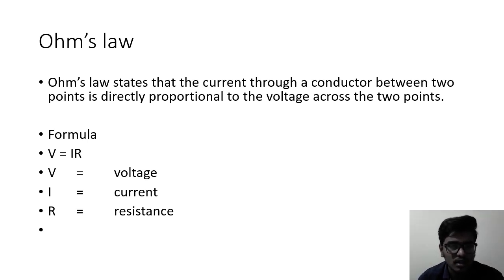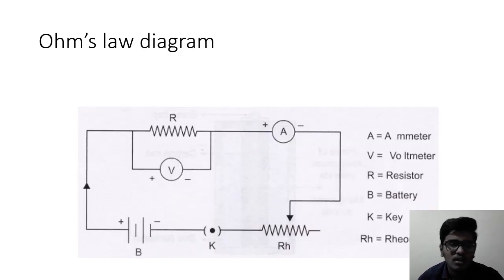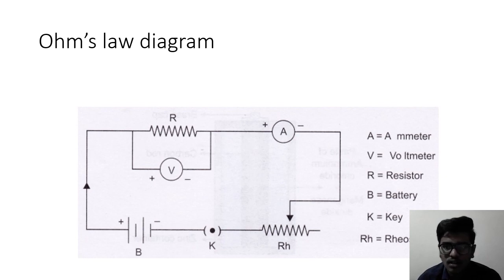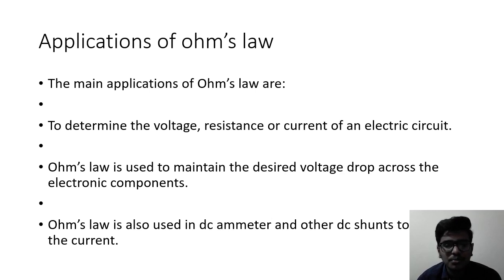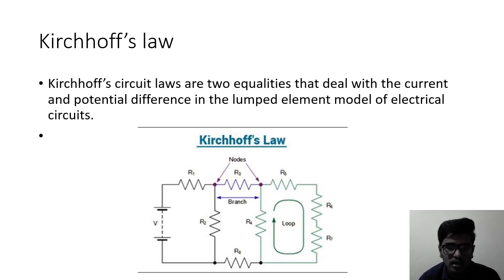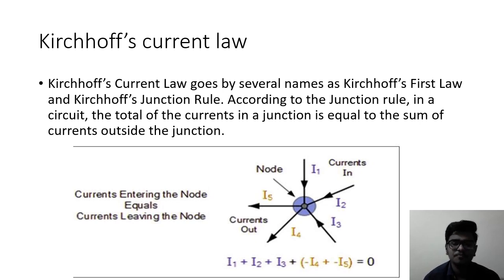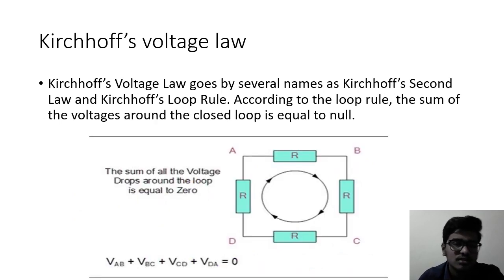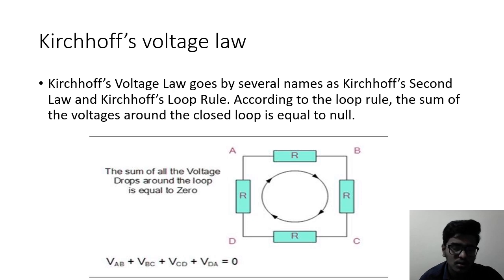20951A1230 BEE applications of ohms law and kirchoffs law